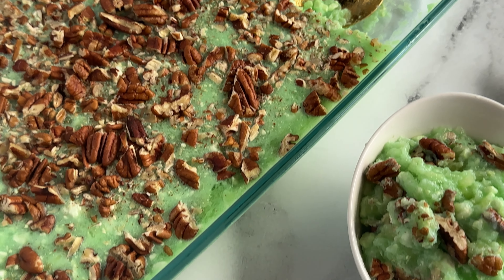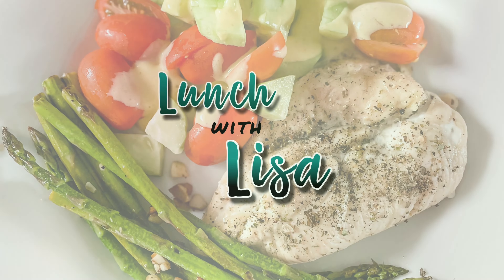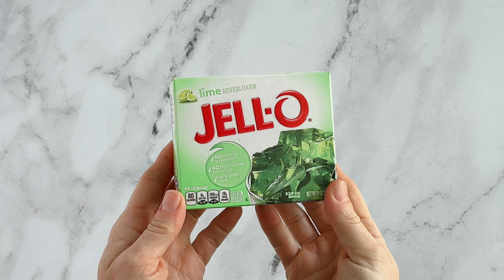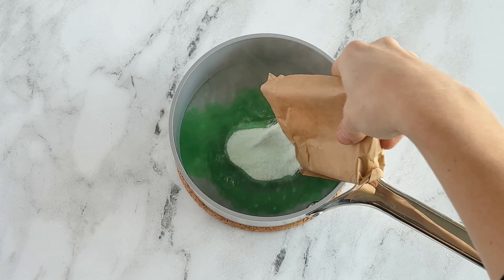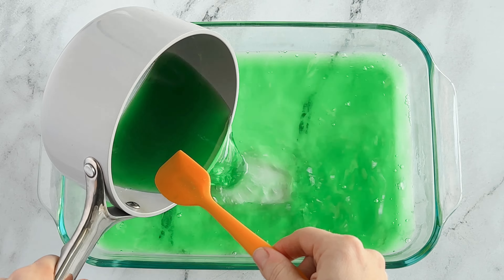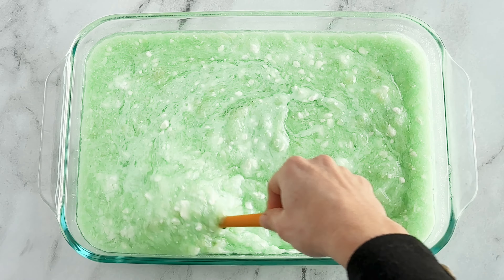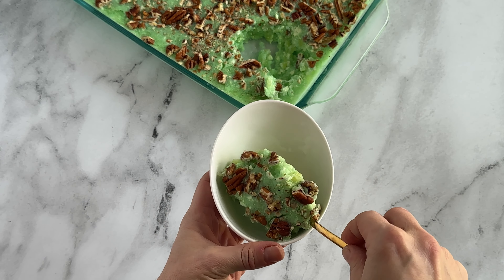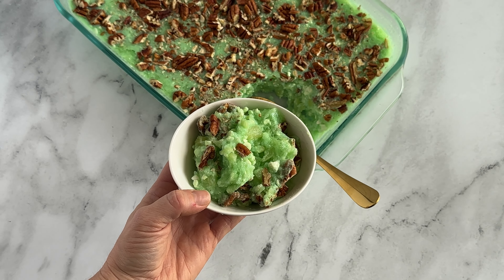Making Pineapple Cottage Cheese Jello | A Family Recipe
I know what you're thinking... but you gotta try this before you knock it! My grandma would make this for us every time we visited, and my mom would make a slightly different version, which I am sharing with you in this video. Let's put stuff in Jell-O!
PINEAPPLE COTTAGE CHEESE JELLO
(My Version)
1 - 6 oz pkg Lime Jell-O
1 cup boiling water
3/4 cup cold water
1 can crushed pineapple
2 cups low fat cottage cheese
1 cup chopped pecans (or another kind of nut)

Mix the lime Jell-O with the boiling water until all the powder has dissolved.
Add cold water and stir.
Pour into a 9x13 pan and add pineapple and cottage cheese and blend well.
Put it in refrigerator and check in about 1 hour to be sure there is no separation. If so, stir together well and sprinkle on the nuts (or reserve the nuts to sprinkle on when you eat so they don't get soggy).

(My Grandma's Version)
1 - 6 oz pkg lemon Jell-O
1 - 6 oz pkg lime Jell-O
2 cups boiling water
2/3 cup cold water
1 cup milk
2 cans crushed pineapple
2 lbs of cottage cheese (2 large containers)

Follow the same directions above but leave out the nuts.